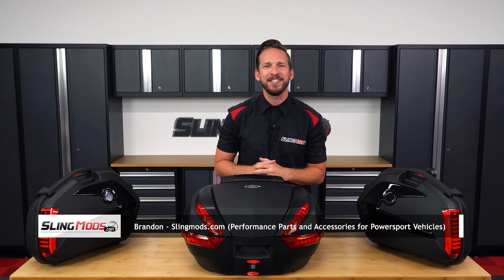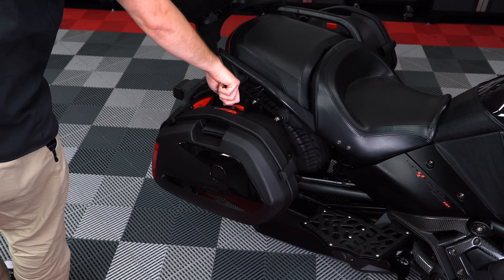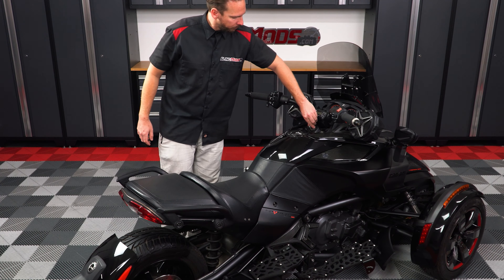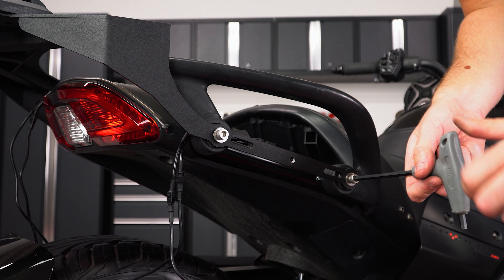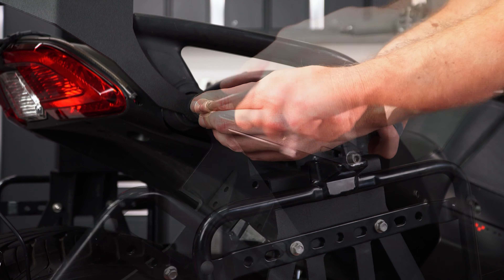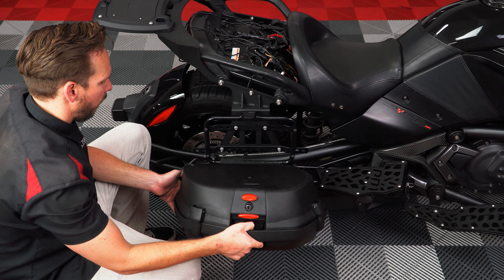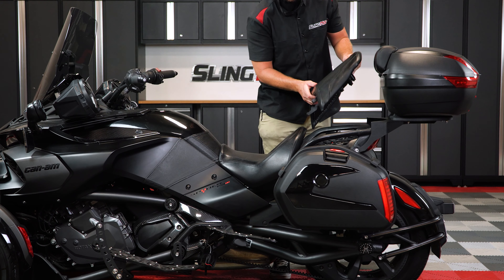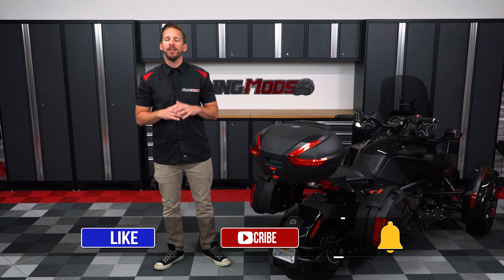Can-Am Spyder F3/F3S 3-Piece Luggage Set with LED Illumination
As you know Can-Am offers several different Spyder F3 models to choose from. Like the F3, F3s, F3T & F3 Limited. The F3T & Limited models are really the ultimate touring bikes, as they offer substantial on-board storage right from the factory. The F3/F3s are more affordable models that provide you with a frunk and that's about it. In order to address this issue, we've partnered up with our friends over at SpyderExtras to bring you guys a 3-piece Touring Luggage solution for the F3 / F3s models. This kit includes matching left and right side saddlebags, that are lockable, removable and feature an interior retention strap to hold your stuff in place while riding. You'll also get the Rear Top Case, that features a padded passenger backrest, and is also lockable and removable, along with an interior retention strap to store a nice amount of stuff for that next road trip. Now we know that storage is important when traveling, but so is safety... so this kit also features integrated "Running Lights, Brake Lights and Turn Signals.. so that your F3 has a much higher chance of being seen by other motorists while out on the open road! The best part of this product is that it's easy to install. The system is 100% Bolt-On and 100% Plug N' Play for a straight forward installation.